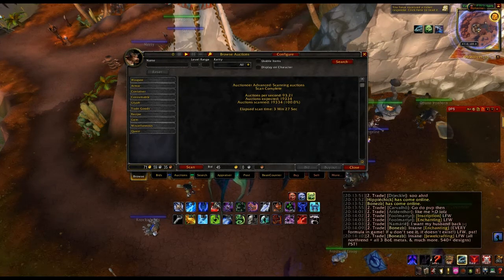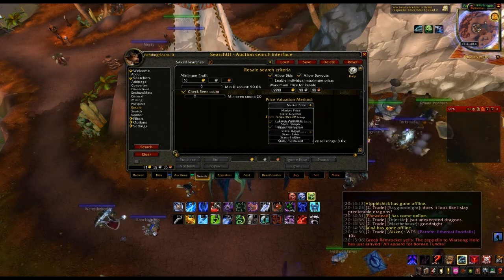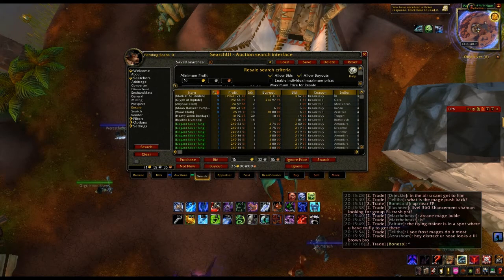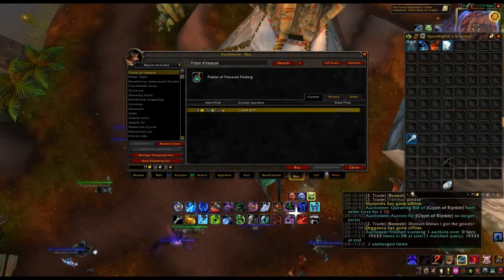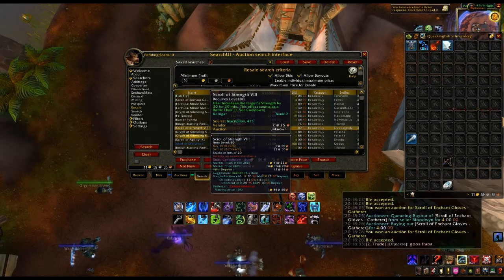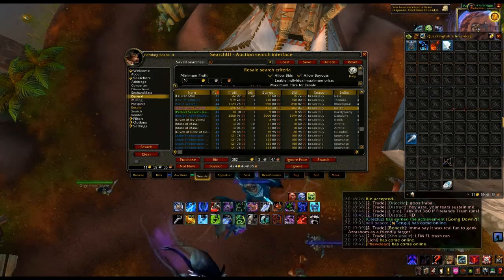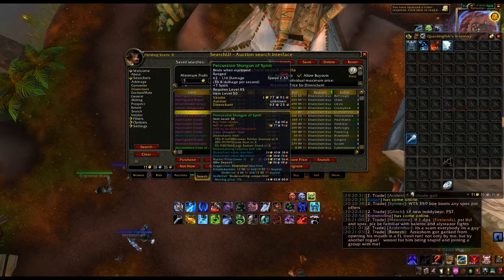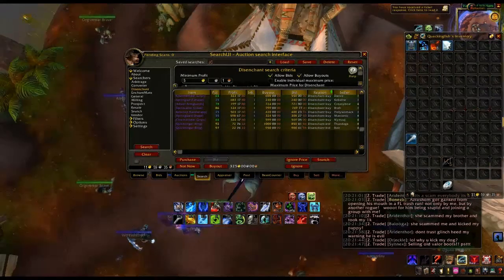WoWCataGoldHelp - Auctioneer Search Function Tutorial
A quick guide on how to use the Auctioneer search tool. If you have any comments on what is being done right and what is being done wrong please don't hesitate to leave them.